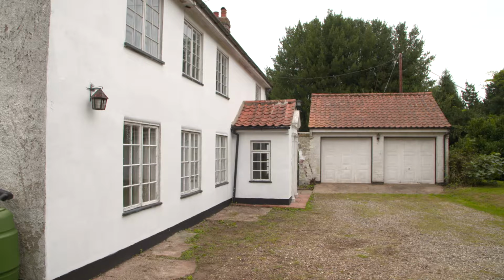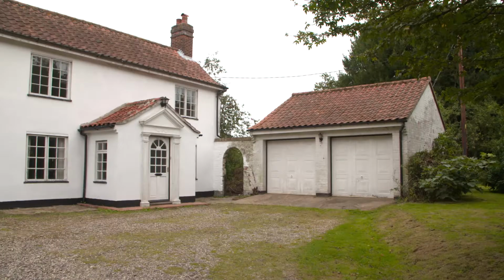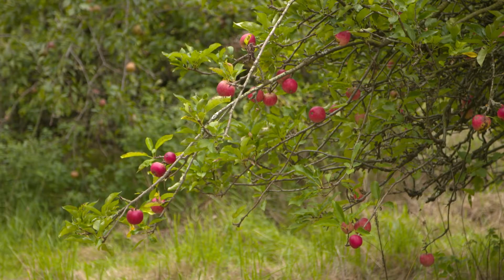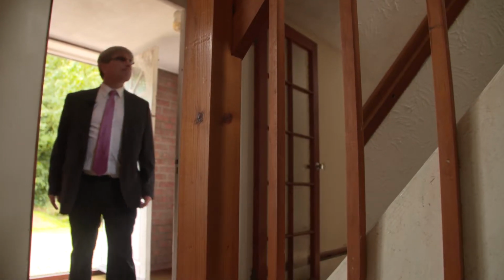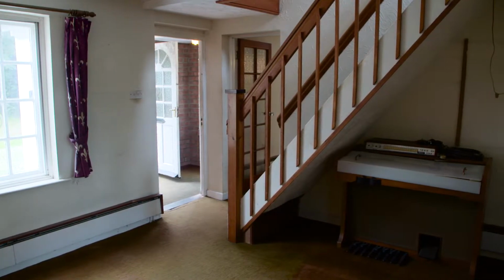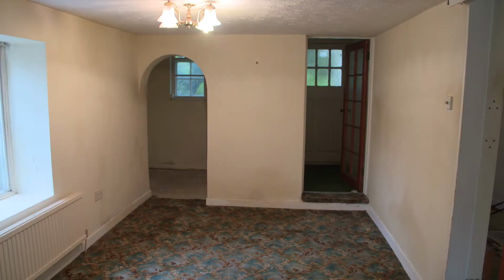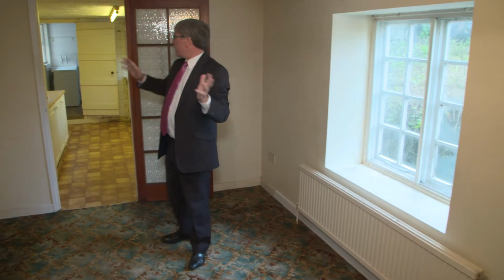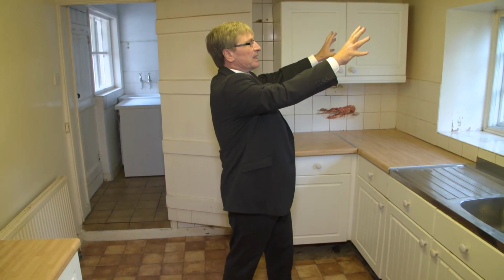Home to Home - Auction House: Red Cottage, Blofield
Another great local property on the market here in Norfolk.